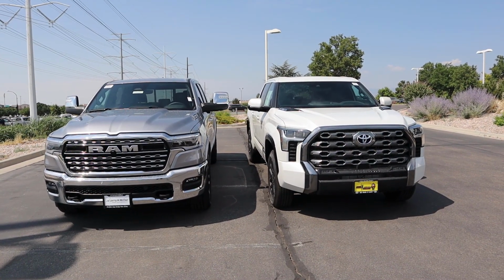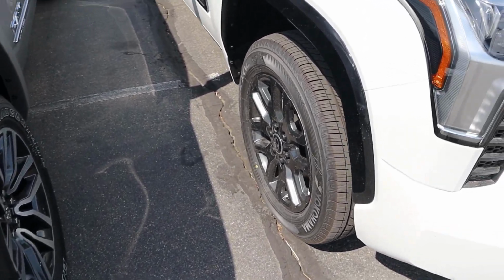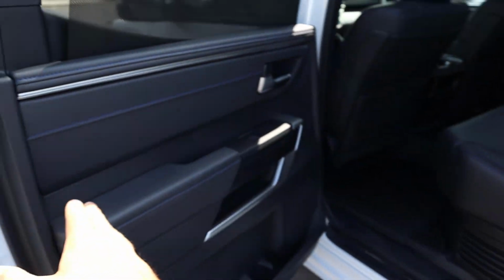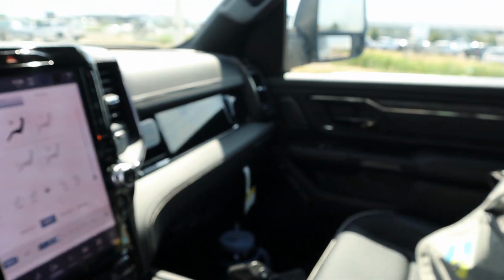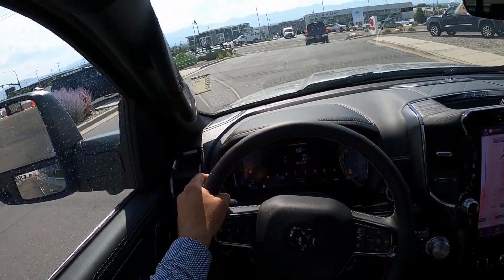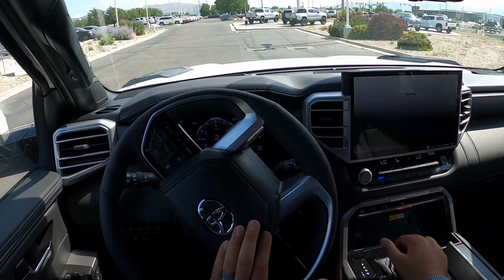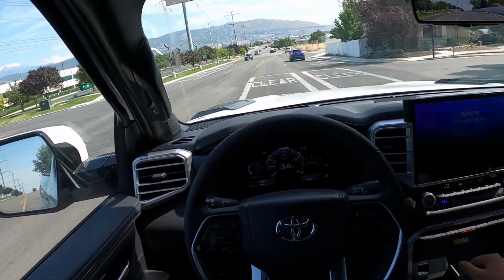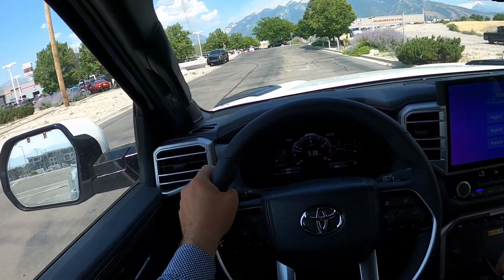2025 Ram 1500 Limited vs Toyota Tundra Platinum: Can Toyota Even Compete?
Today I compare a 2025 Ram 1500 Limited to a 2024 Toyota Tundra Platinum!